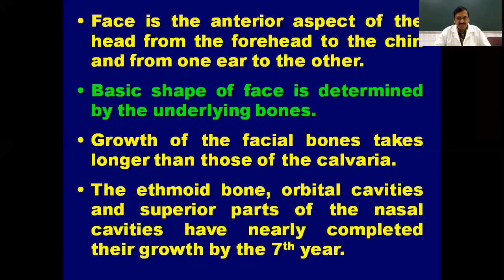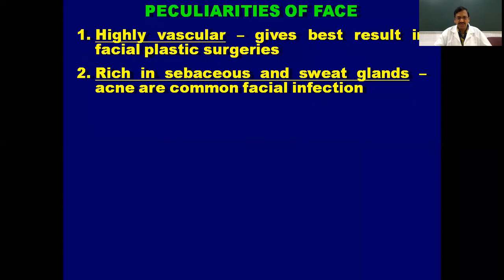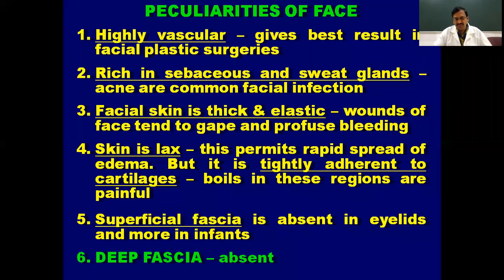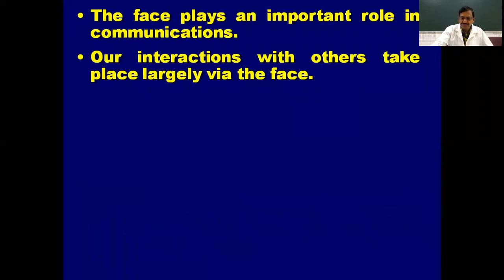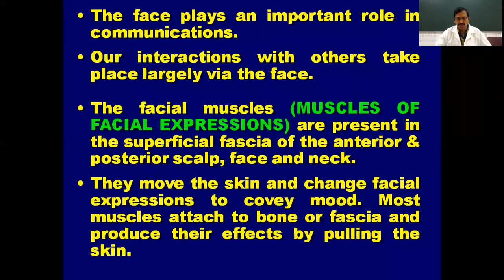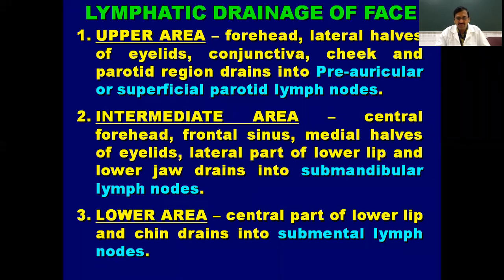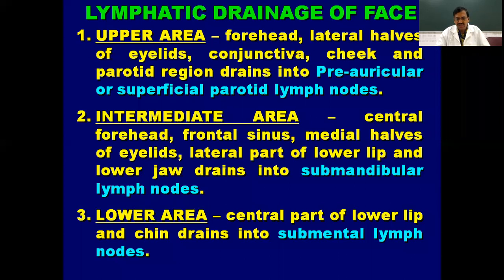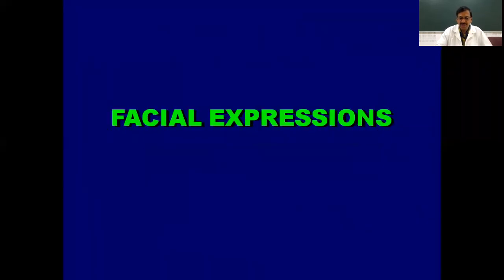Dr N Nagabhushanam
FACE